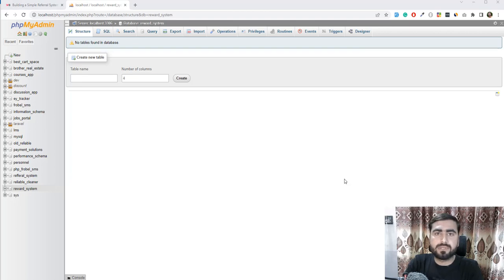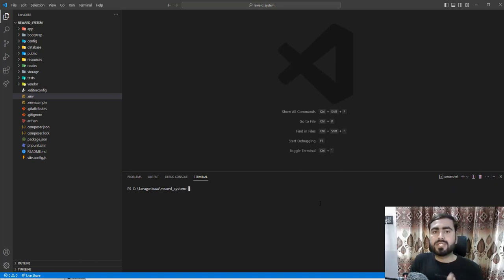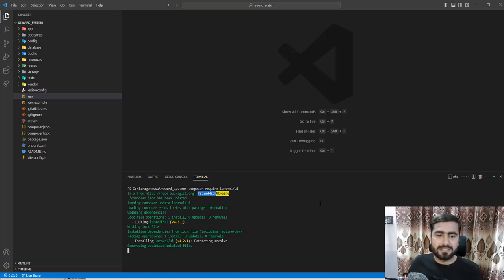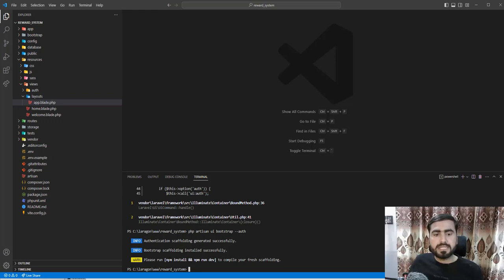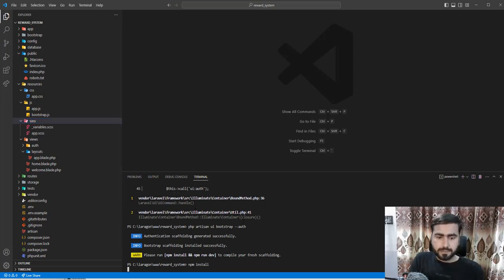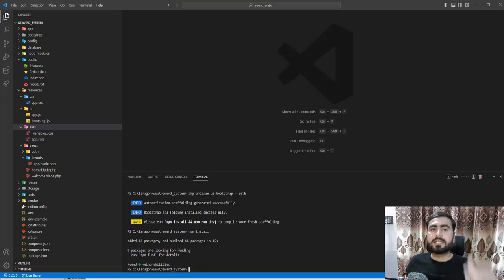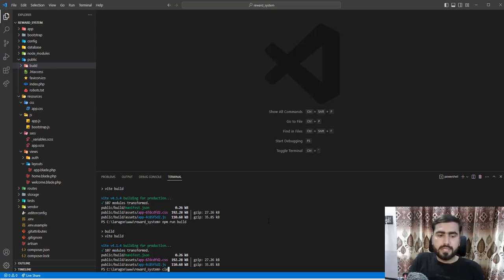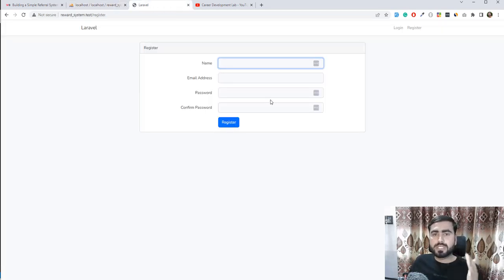#02 Install Laravel ui Package for Authentication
Install Laravel ui Package for Authentication

In this course you will learn that how to build the reward system in laravel from scratch to advance level.

Reward Points
Laravel Reward Points: This module allows the admin to reward its customers with points. The admin can allocate reward points to the customers based on their purchases (product wise/category wise/cart amount wise). The customers can redeem their points at the checkout. This will help to build customer trust toward your online store and also boost up sales.

A reward system is a mechanism that incentivizes users for their actions and behavior on a platform. In Laravel, a reward system can be implemented by designing a system that assigns points, discounts, or other incentives to users based on their engagement with the platform.

Overall, implementing a reward system in Laravel can help boost user engagement and loyalty, and can be a valuable addition to any web application.

build referral system in laravel
laravel referral system
reward system in laravel, referral system in laravel in live environment